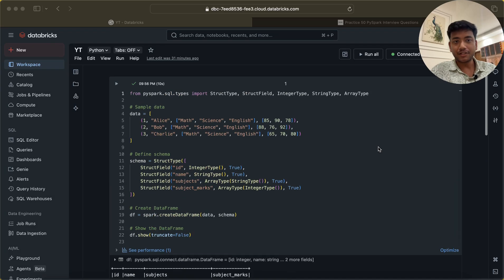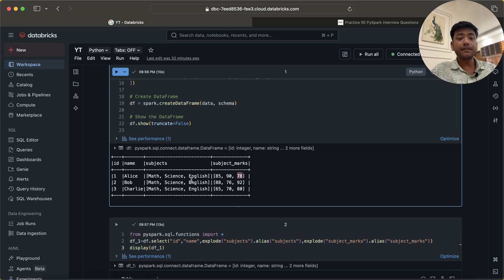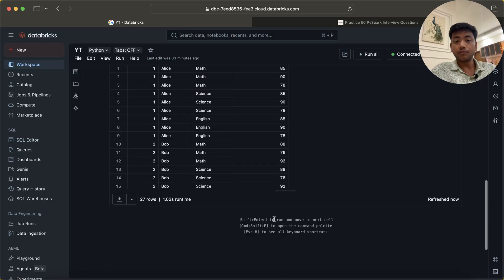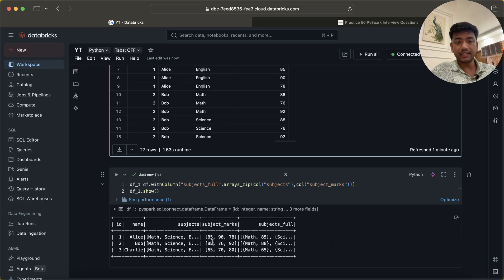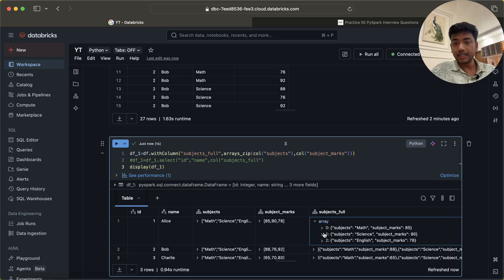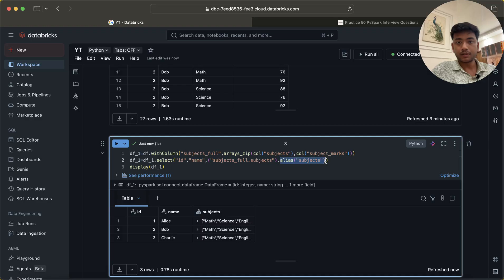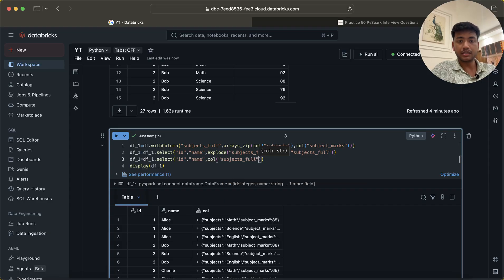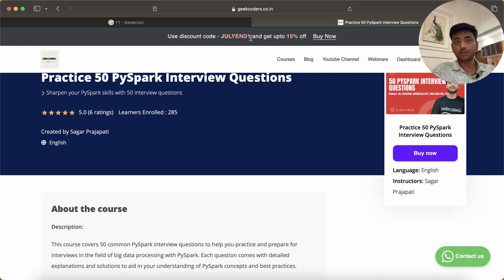TCS Data Engineer Interview Question - Round 2 | PySpark Question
1. Build Azure End to. End Project

2. Build Delta Lake project

3. Master in Azure Data Factory with ETL Project and PowerBi

4. Master in Python

"from pyspark.sql.types import StructType, StructField, IntegerType, StringType, ArrayType

# Sample data
data = [
    (1, "Alice", ["Math", "Science", "English"], [85, 90, 78]),
    (2, "Bob", ["Math", "Science", "English"], [88, 76, 92]),
    (3, "Charlie", ["Math", "Science", "English"], [65, 70, 80])

# Define schema
schema = StructType([
    StructField("id", IntegerType(), True),
    StructField("name", StringType(), True),
    StructField("subjects", ArrayType(StringType()), True),
    StructField("subject_marks", ArrayType(IntegerType()), True)

# Show the DataFrame
df.show(truncate=False)"